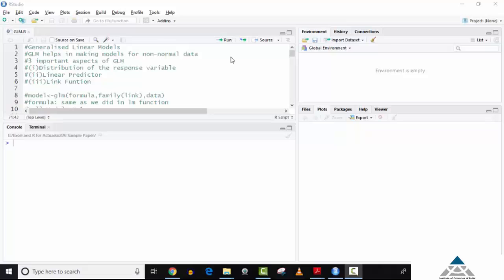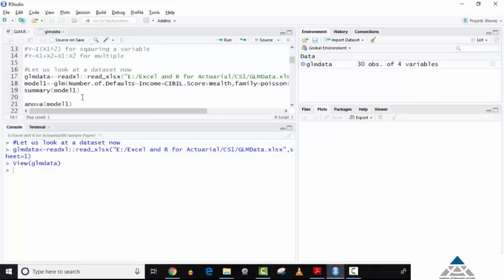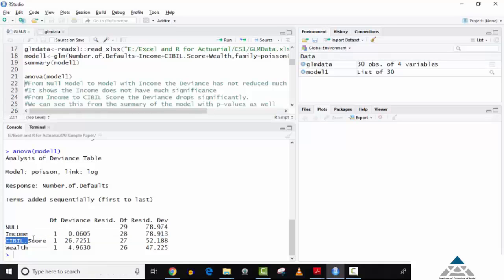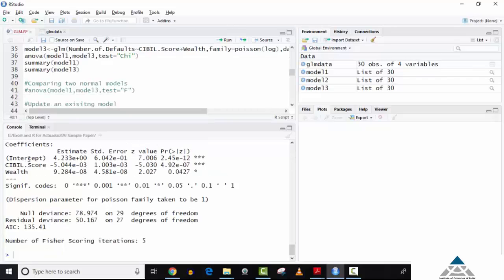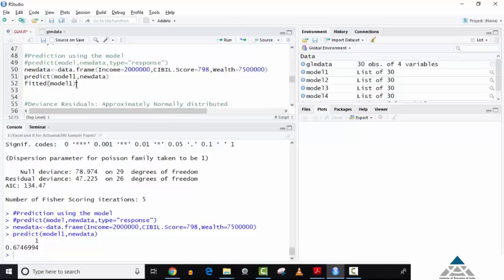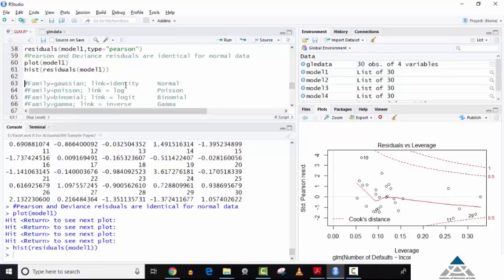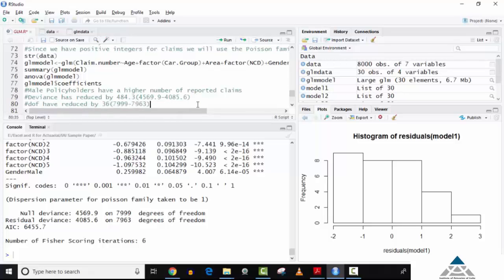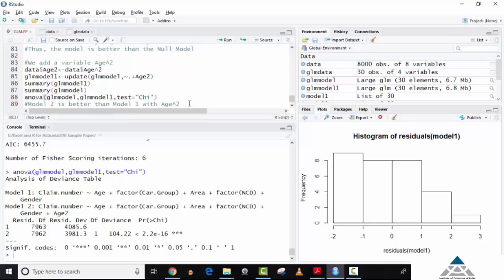R 28 GLM in R